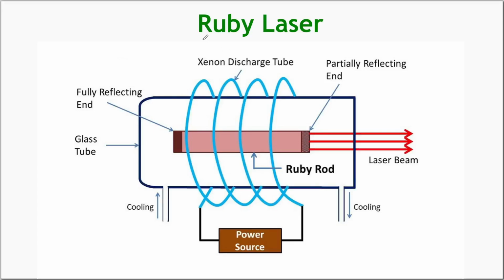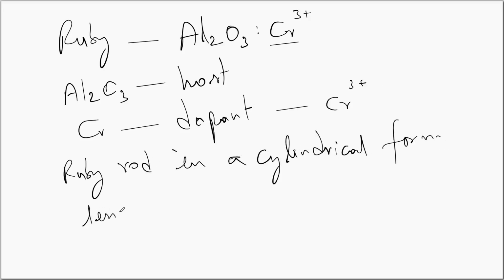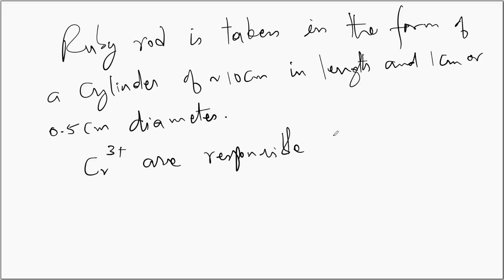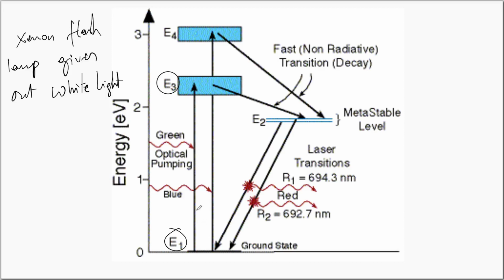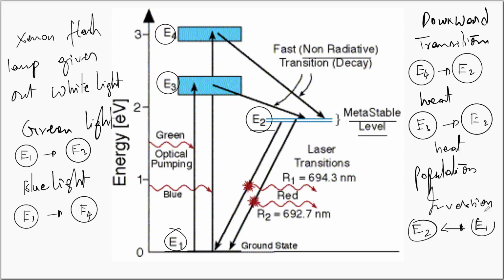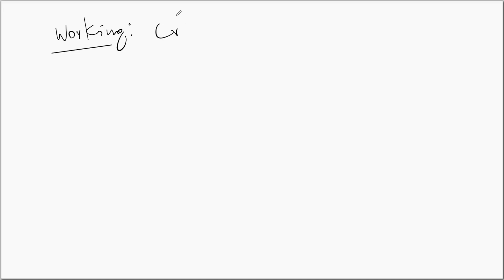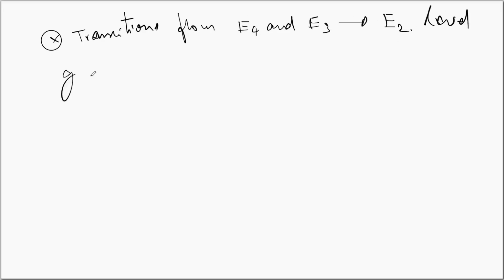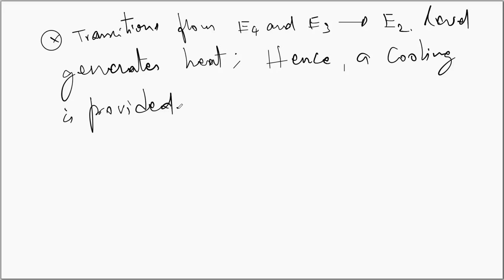Ruby Laser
Construction and working of Ruby Laser is discussed in this video